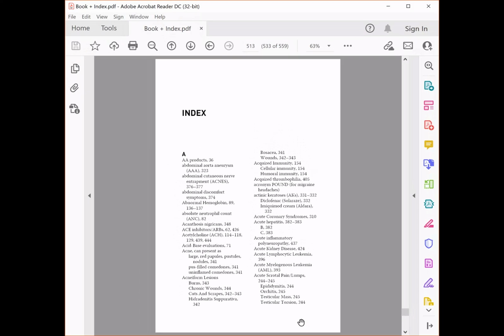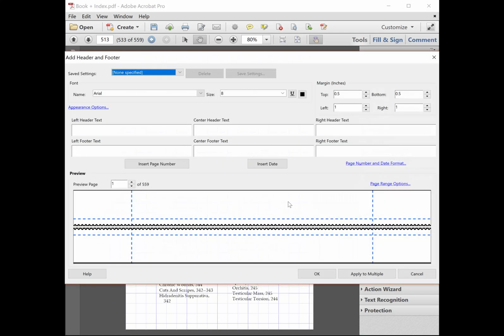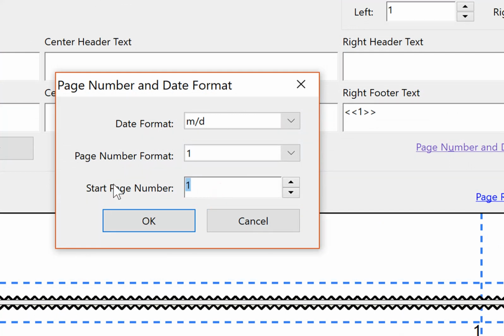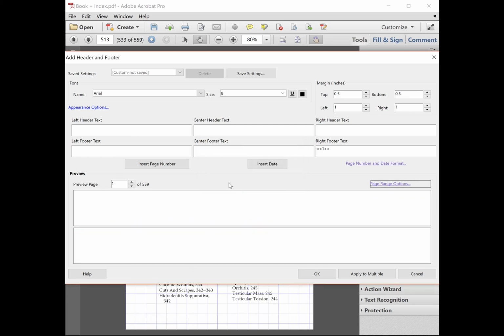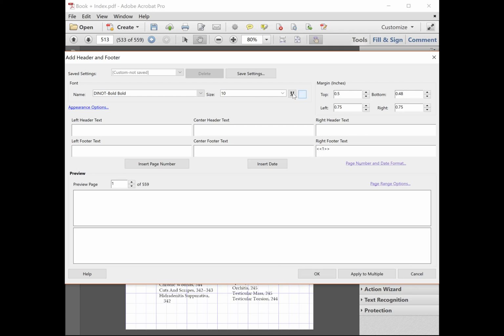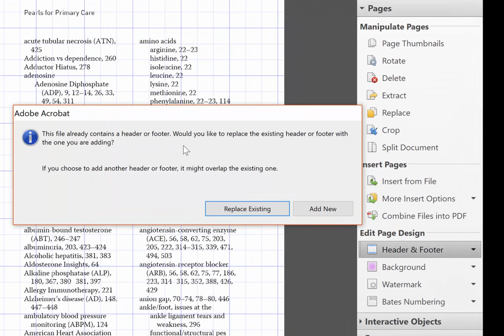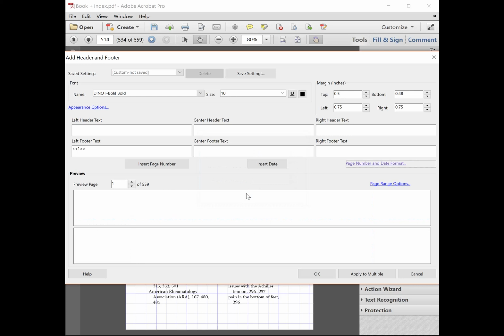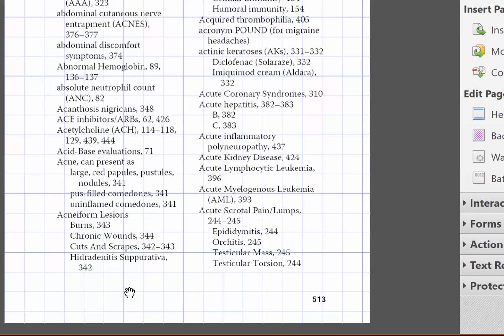Adobe Acrobat: How can i add page numbers for a PDF book?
This tutorial will show you how to define the page numbers (Paginator) for the index section inside a PDF book, using Adobe Acrobat, while keeping the same styling, margins of the page numbers that are already defined for the other pages of the book.